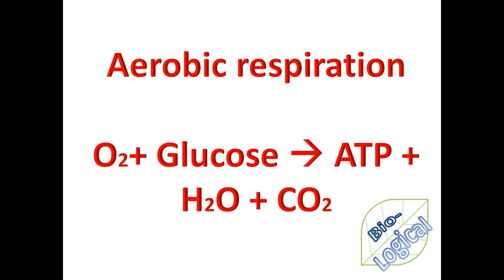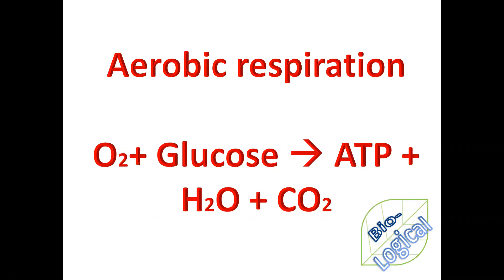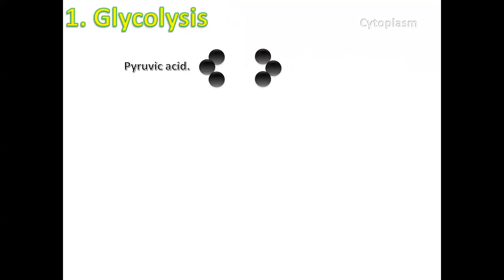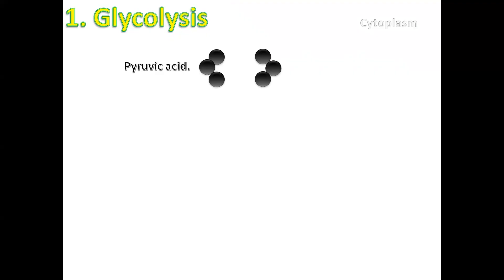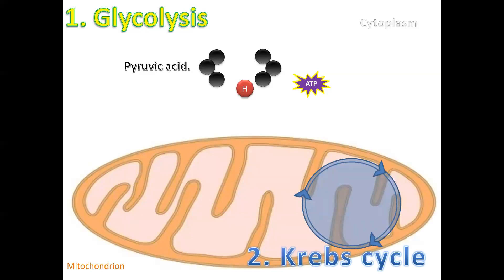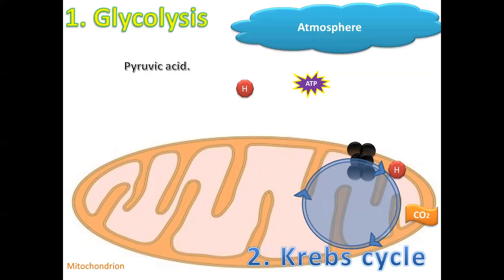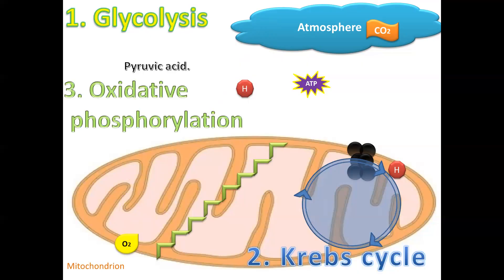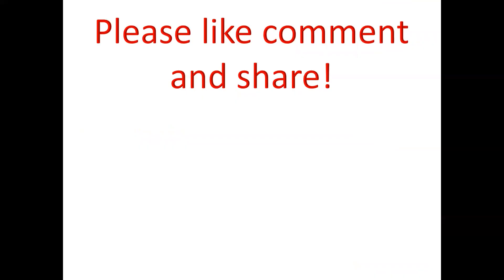Cellular (Aerobic) respiration animation of process. (Grade 11)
This video shows an animation of the process of aerobic respiration. It covers the key events of Glycolysis, Krebs Cycle and oxidative phosphorylation also knows as electron transport chain.

Content breakdown:
0:00 - introduction
0:38 - Glycolysis
2:02 - Krebs Cycles
2:30 - Oxidative phosphorylation

All information is aligned with the CAPS document.